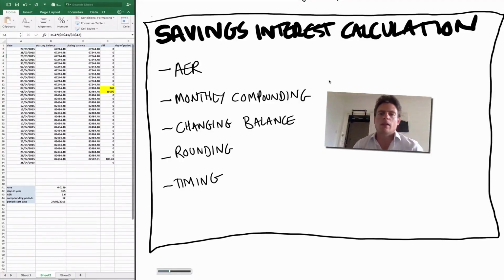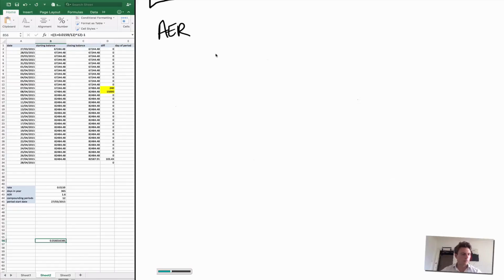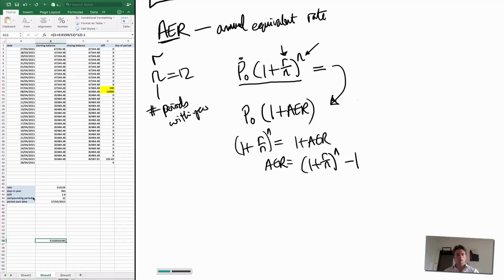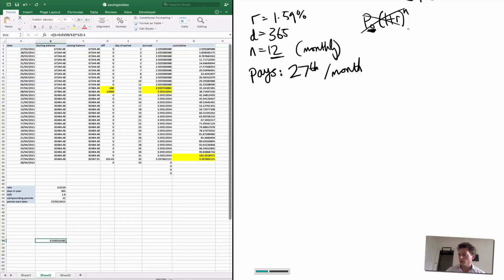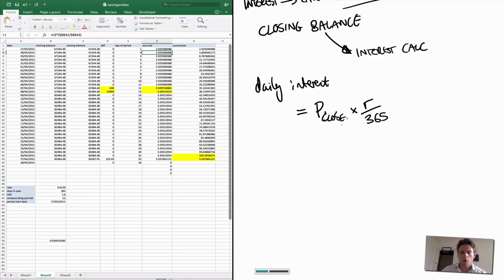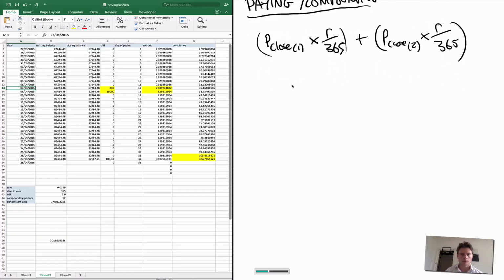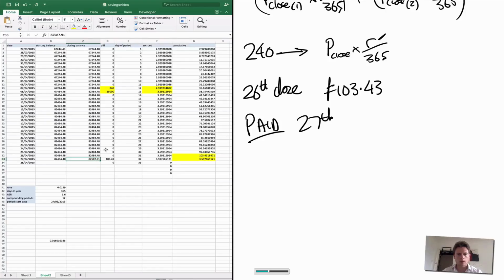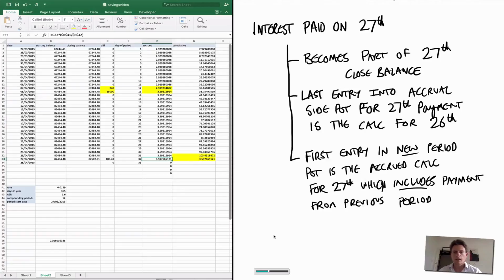ep2: how is savings interest calculated - live example and Excel link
In the second part of my series on finance for beginners I take you through real life example of how the interest was calculated on my ISA savings account over a month in which I made payments into it.

I explain how compounding works in the presence of daily balance fluctuations as well as clear up some of the details around whether it's the start or end balance that affects the interest calculation and many other minute details.